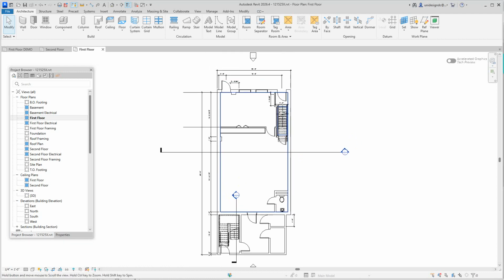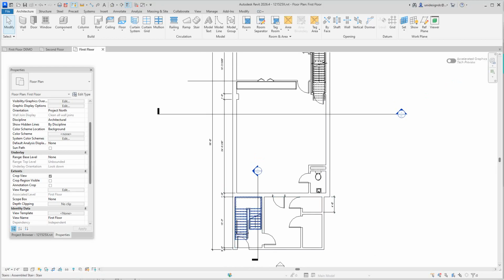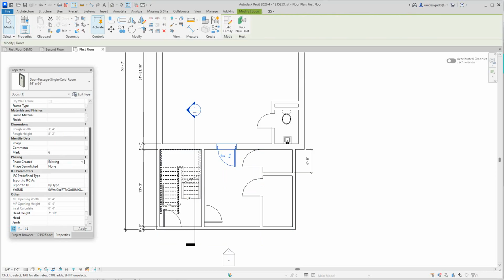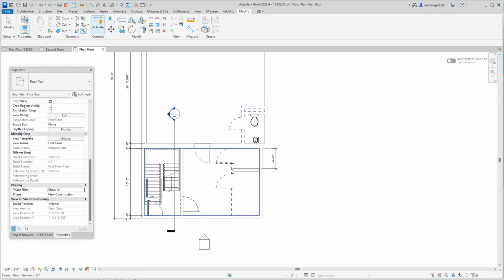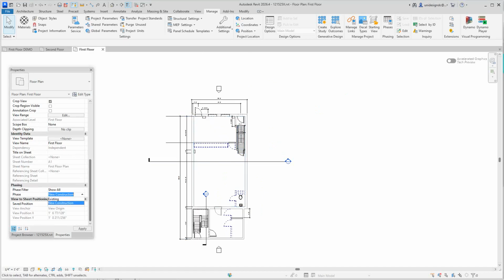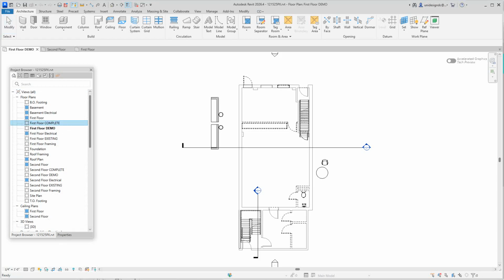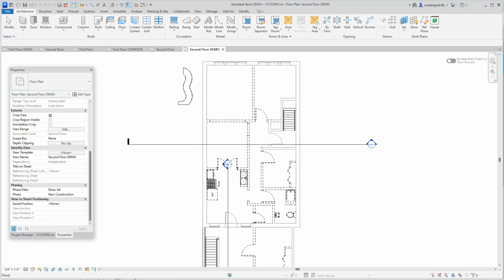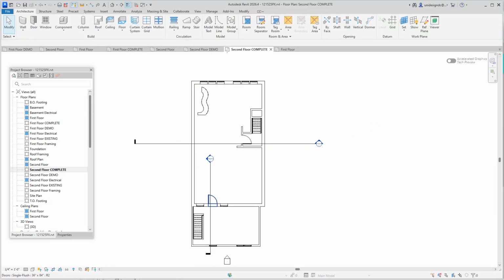Revit 2026 How use Phase filters for demo plans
How to create phases for demo drawing for renovation projects